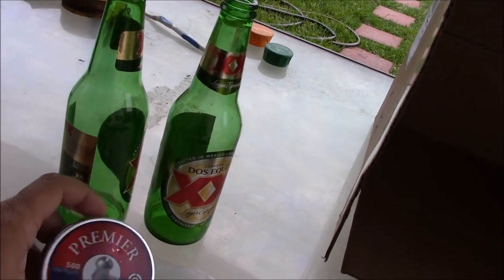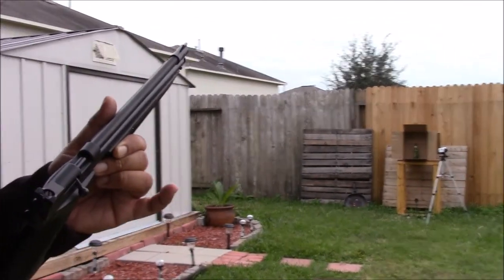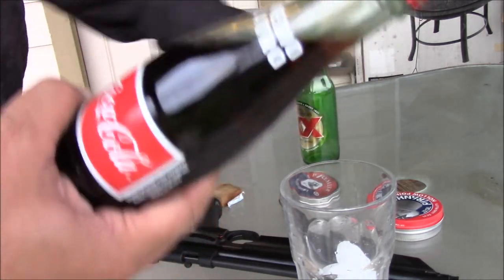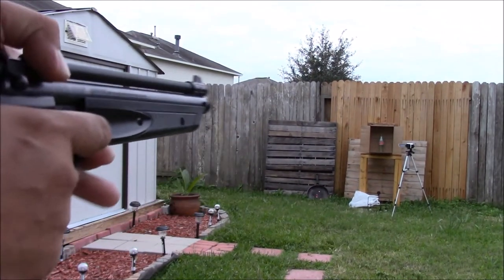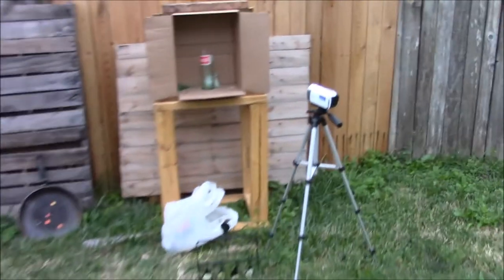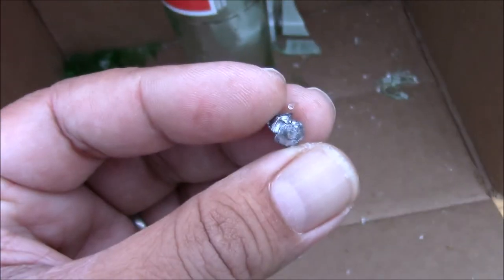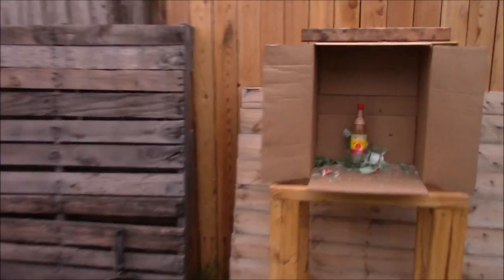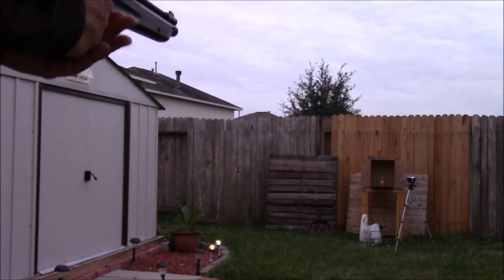CROSMAN 1322 VS GLASS BOTTLES